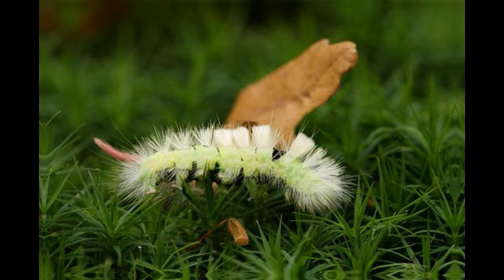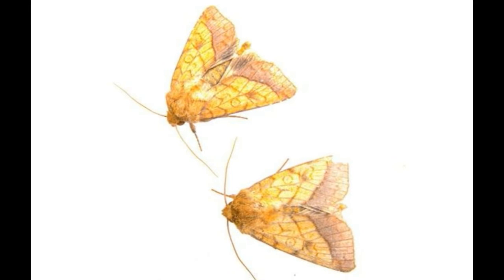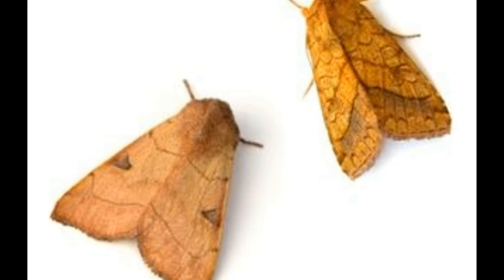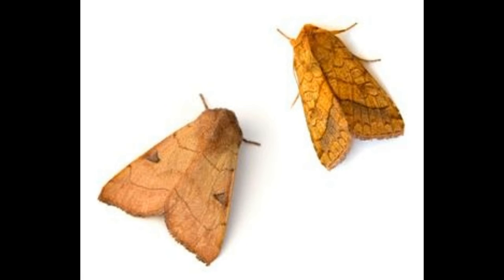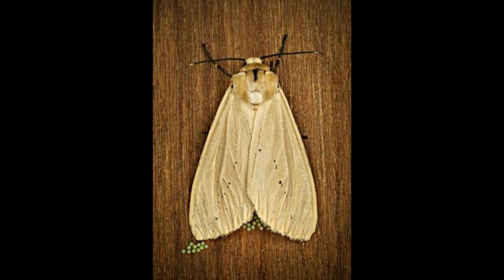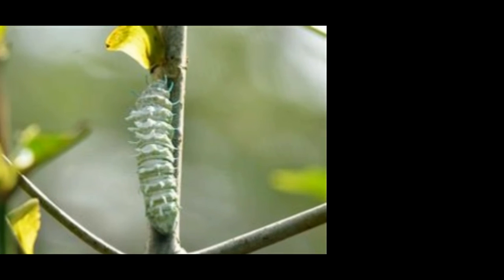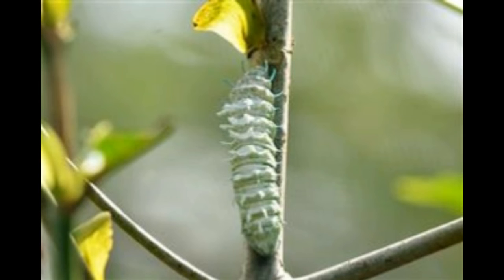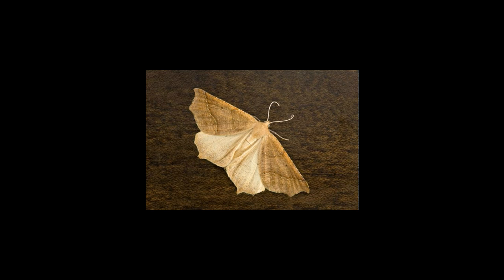Looking for Information About the Miller Moths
ants,ladybug,butterfly,cicada,bees,crickets,bumble bees,moth day,moths,insects
9 miller
j. miller
p. miller